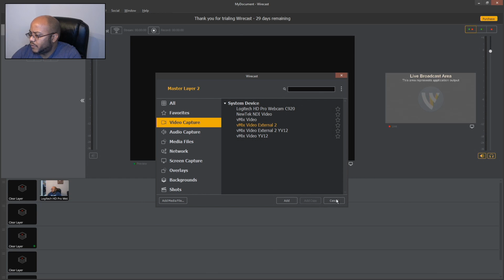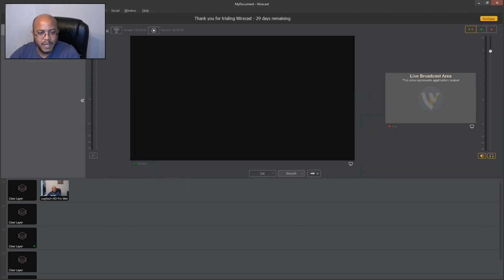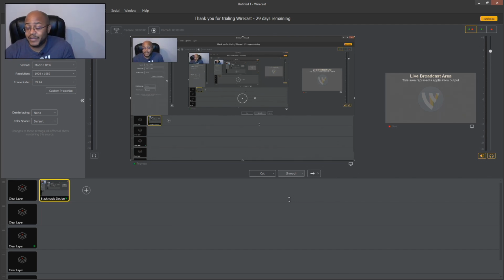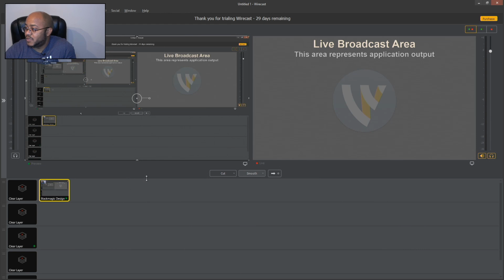How I FINALLY Got The ATEM Mini To Work With Wirecast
In this video, I try to see why so many are having trouble with the ATEM Mini and Wirecast.

BlackMagic Design ATEM Mini

4-M.E. (Modern Media Ministry Made Easy) is a Facebook Group community of people in ministry just like you were we can share and grow together.